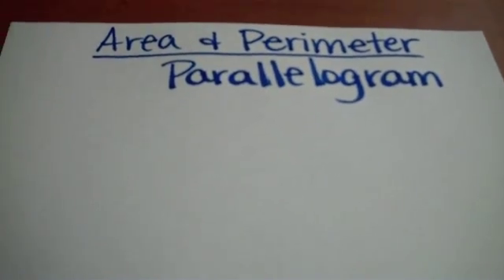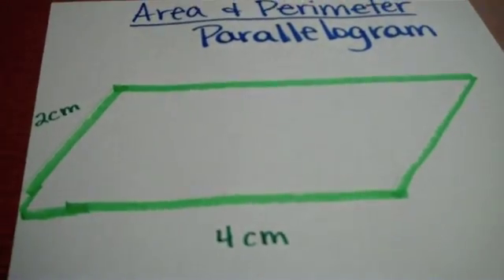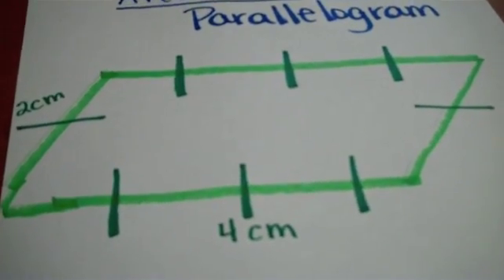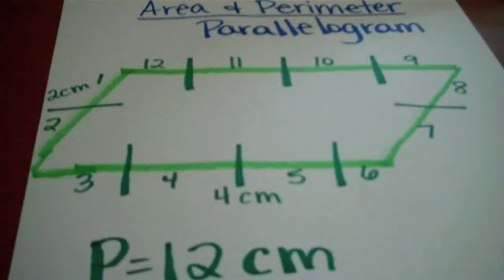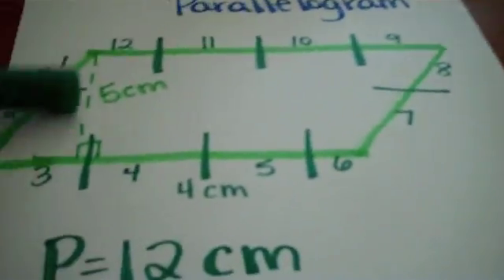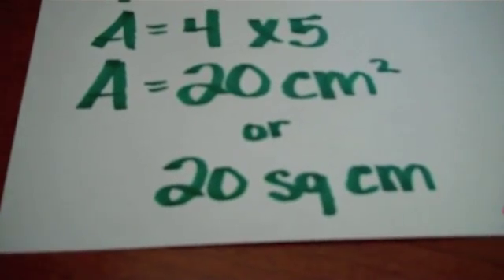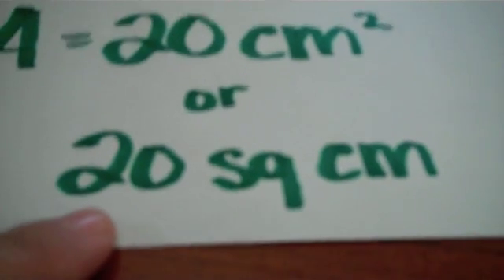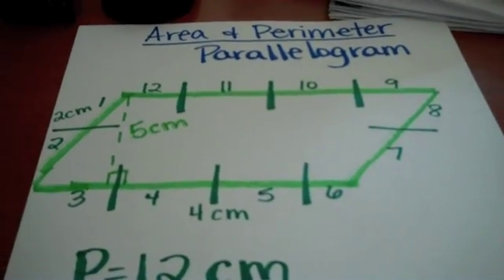Area & Perimeter of a Parallelogram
Math Expressions Unit 2.3